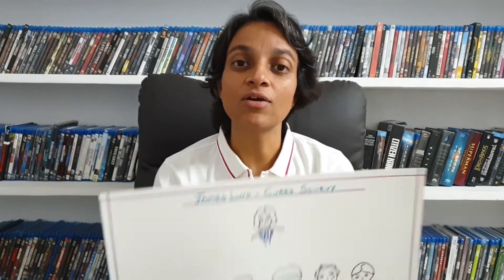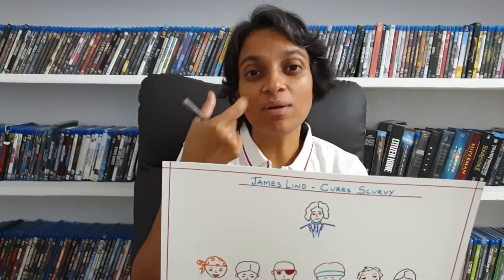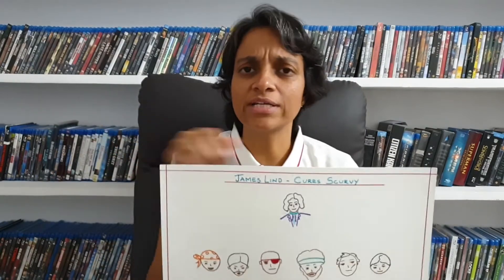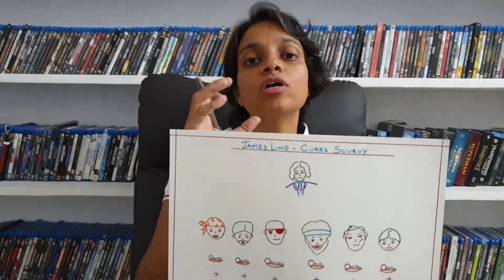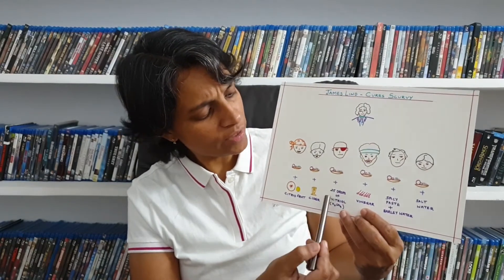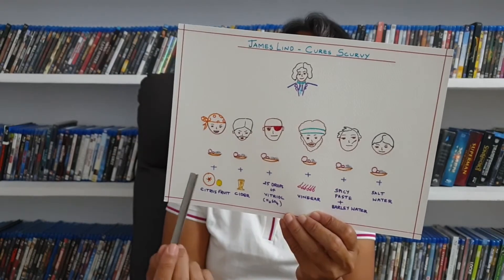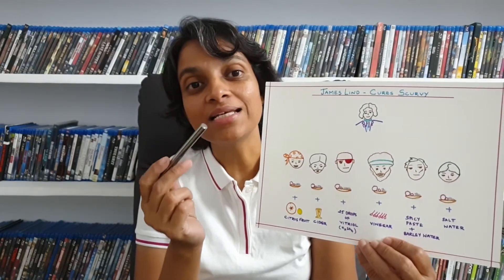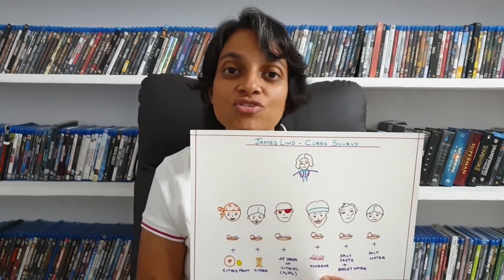James Lind cures Scurvy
Back at the time when nothing was known about Vitamins or minor nutrients, James Lind, who believed that acids could procrastinate putrefaction of the body (as happens in case of Scurvy), designed acidic food containing diets for sick sailors. In the first Clinical trial in History, James Lind cured Scurvy with Citrus fruits.